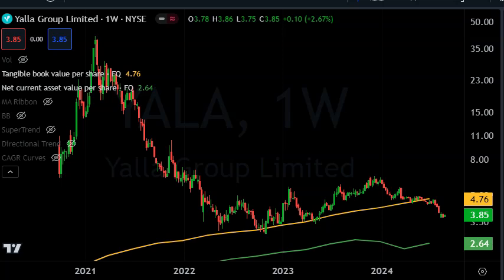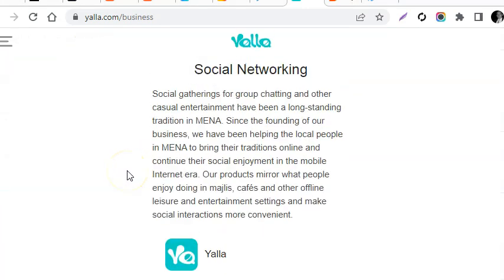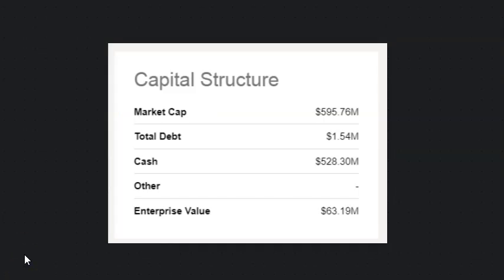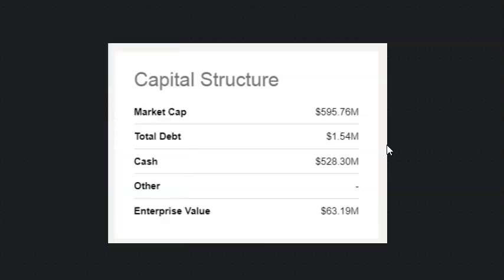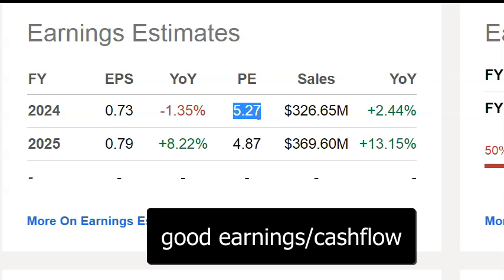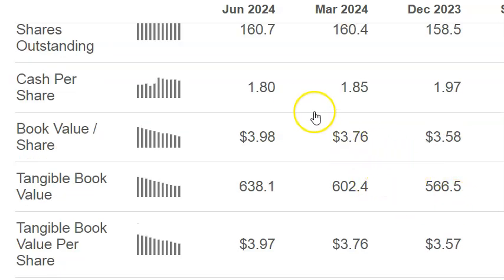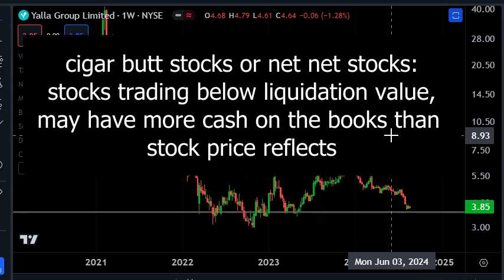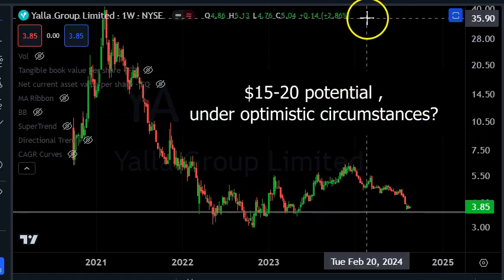YALA stock has too much cash to ignore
Yala stock has come in my screener search as a potential value opportunity. This video covers some of the financial information and discusses the risk and reward opportunities.

This video is not advice and is for entertainment only.
Speak to a financial advisor before buying or selling any stock or option.